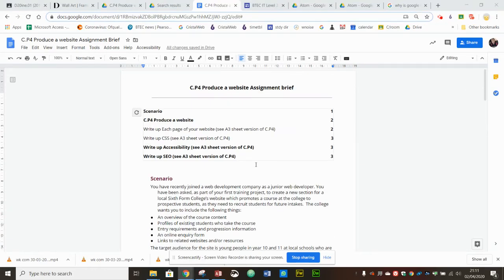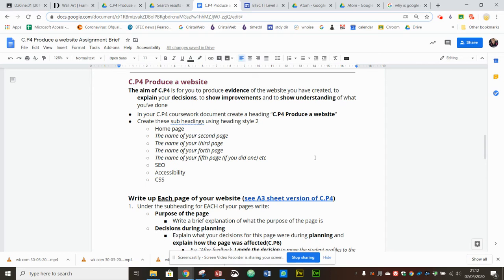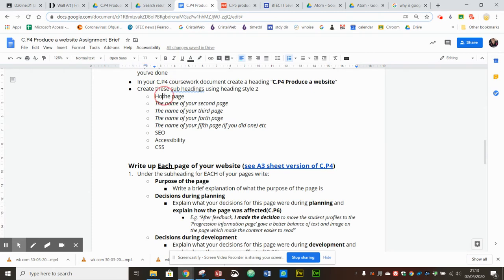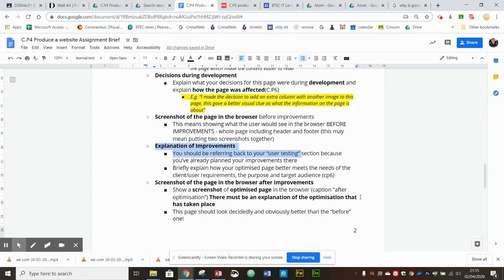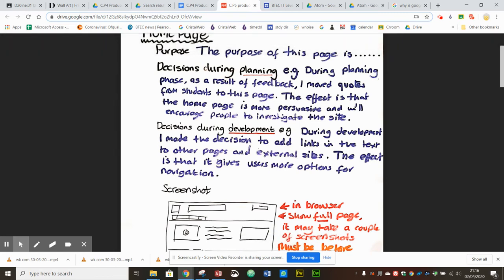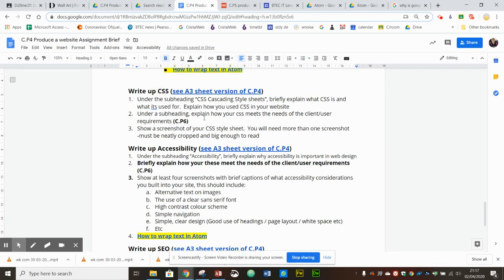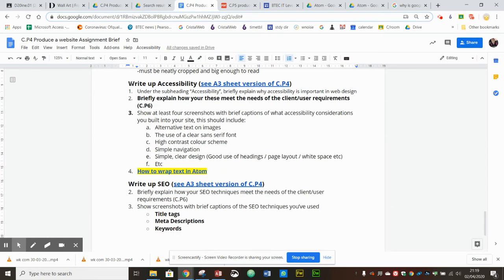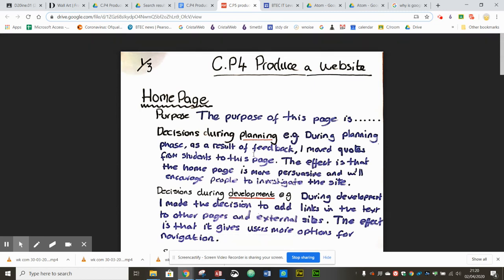P4 Assignment talk through video 2020